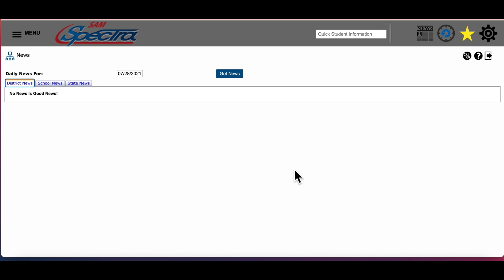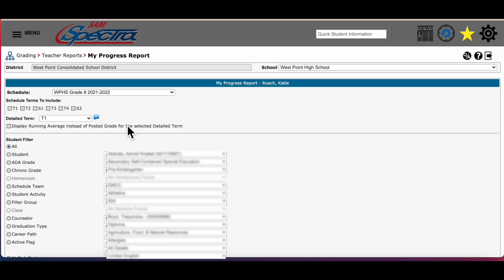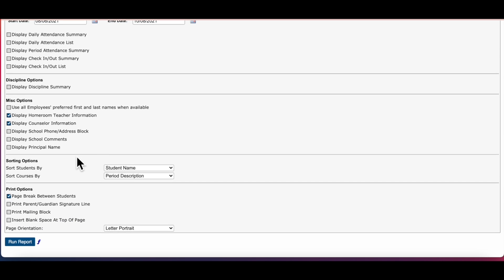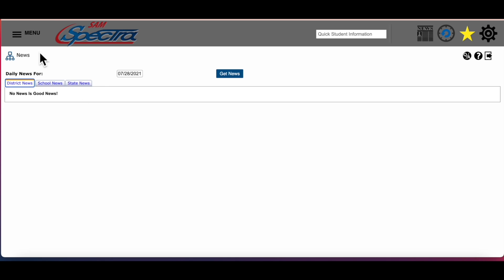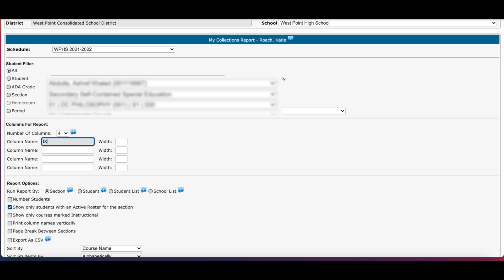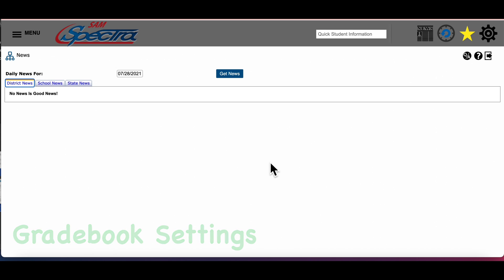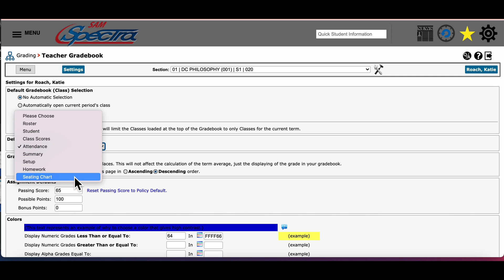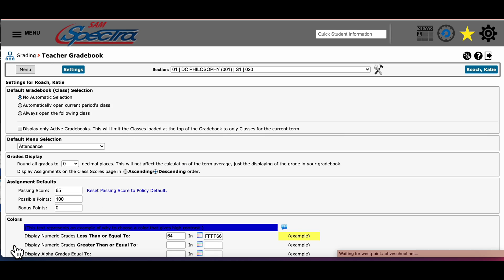SAM Spectra: Teacher Reports and Settings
An overview of how to locate and general teacher reports (Progress & Collections) and some helpful gradebook settings.